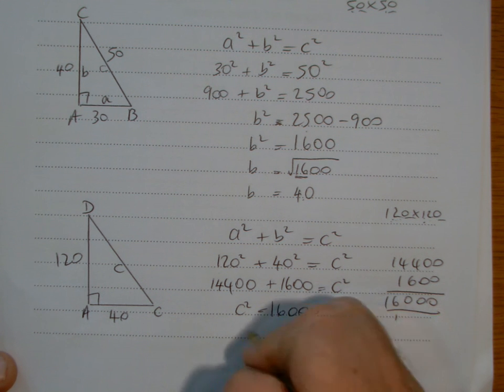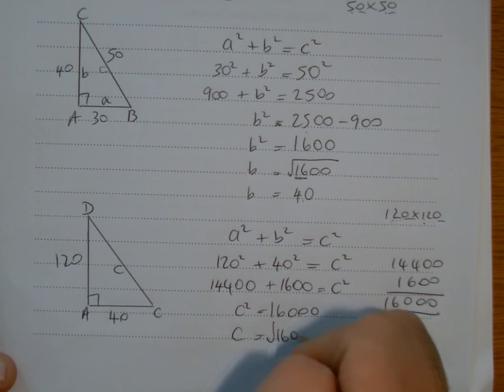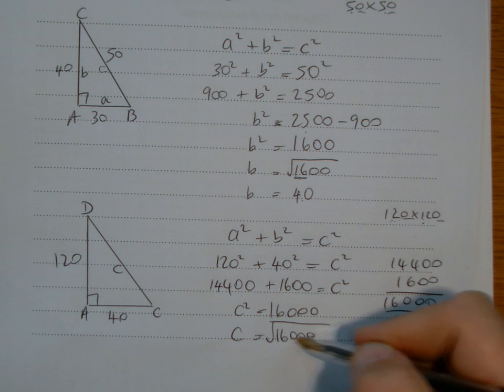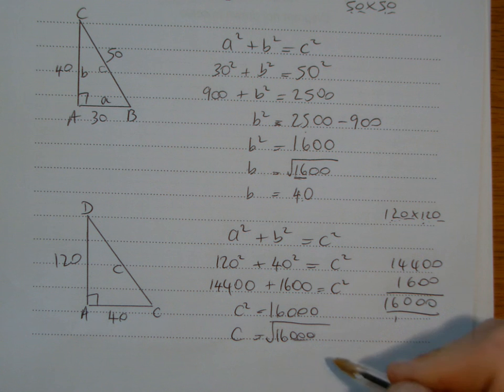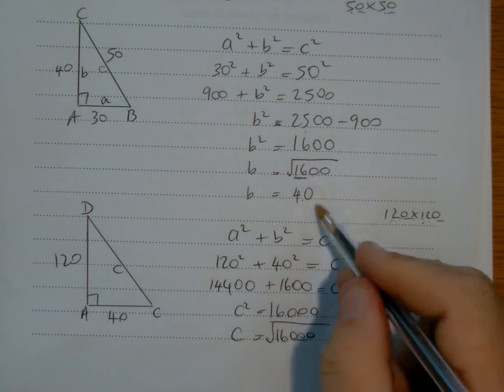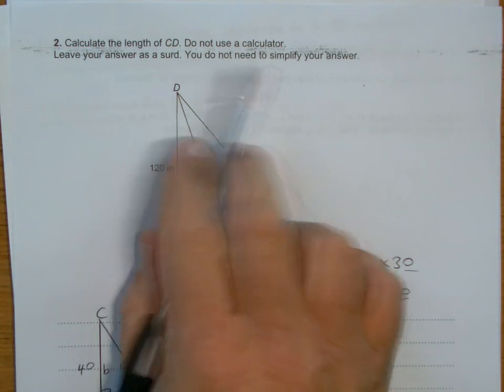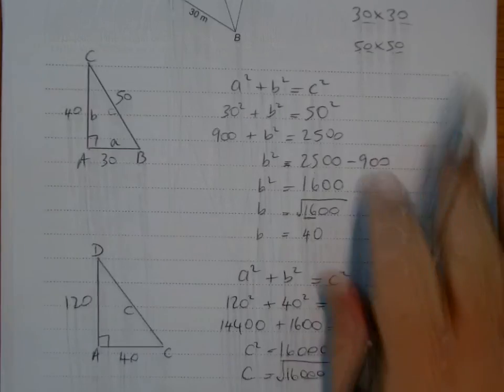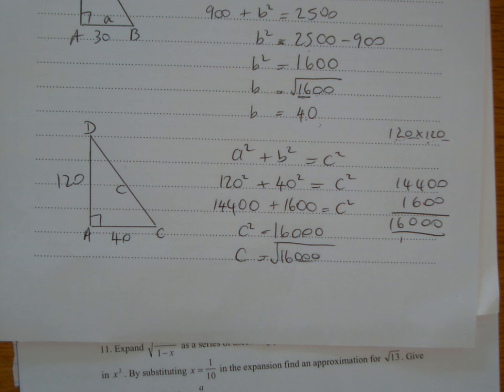Q2 PYTHAGORAS PYRAMID